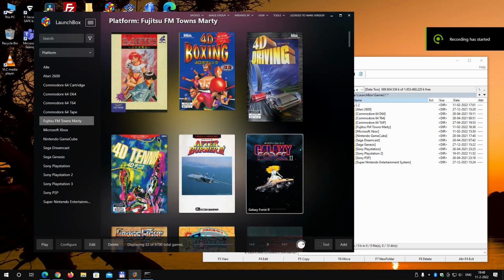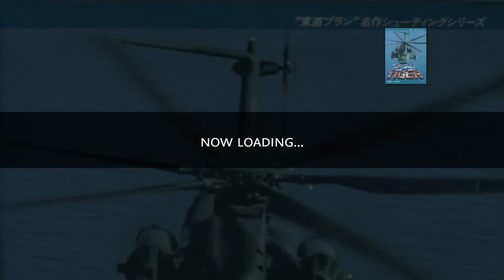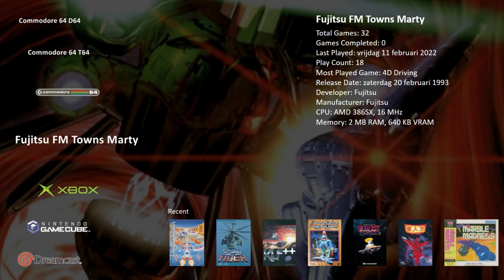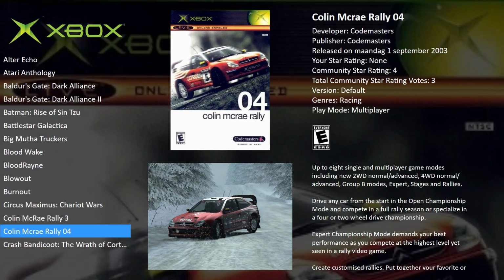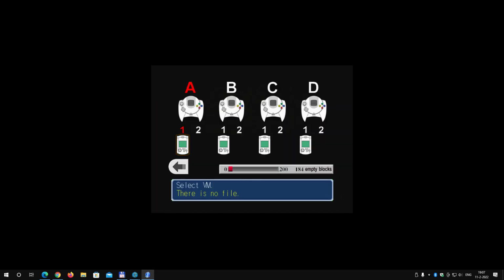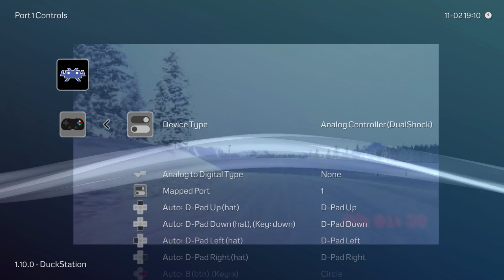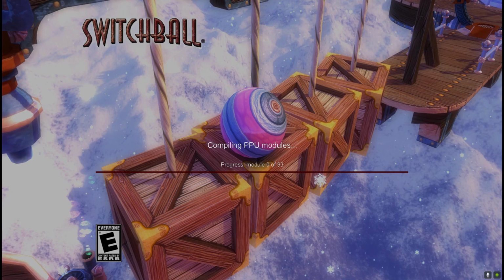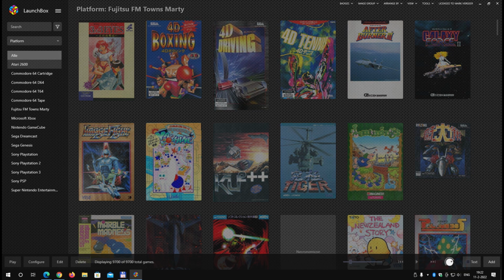VLOG - Waffle FMTowns Marty, Xbox, PS1, PS2, PS3 on Launchbox & BigBox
Showing Launchbox as well as the BigBox variant that comes with the registered version of Launchbox. Very much worth registering if you look at the usability and ease of use of the BigBox setup which can be controlled with a controller instead of the mouse and keyboard of the desktop version.